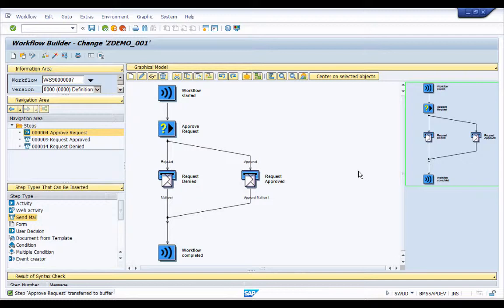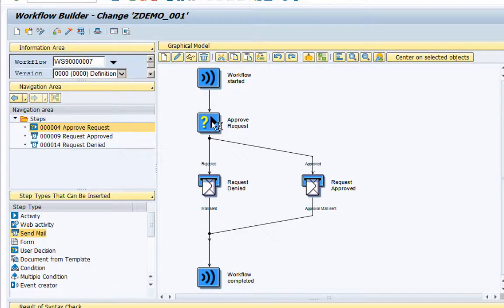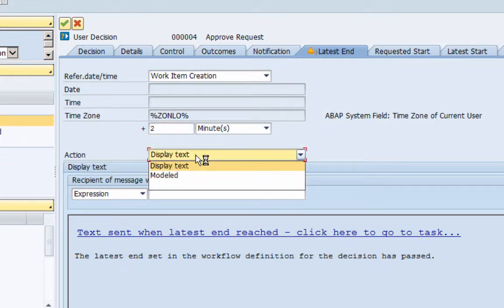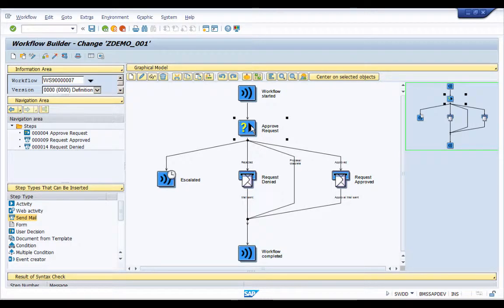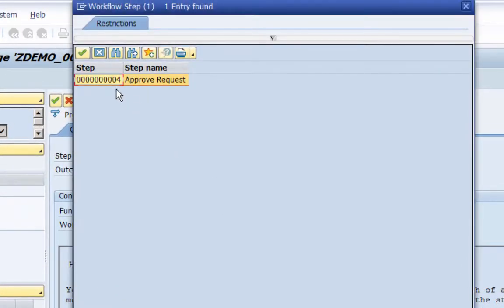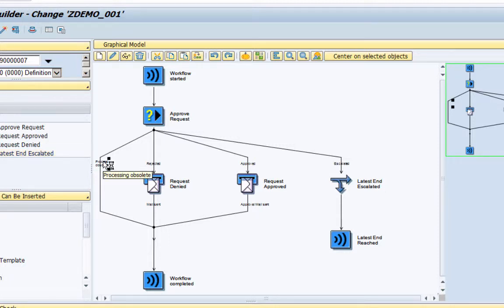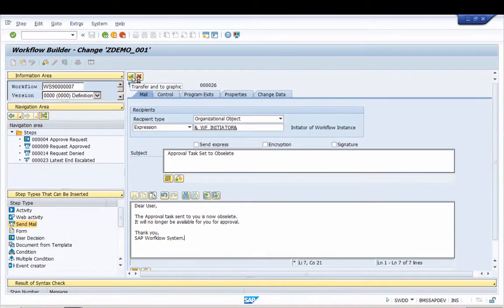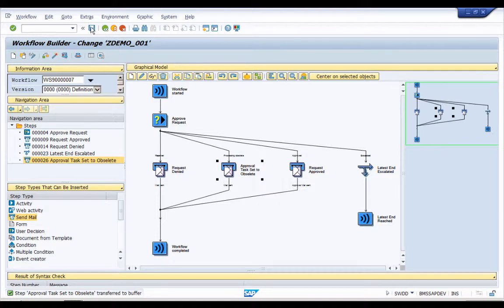How to Set Deadline Monitoring in SAP Workflow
Learn How to set Deadlines in SAP Workflow